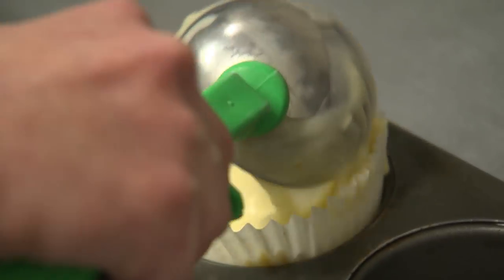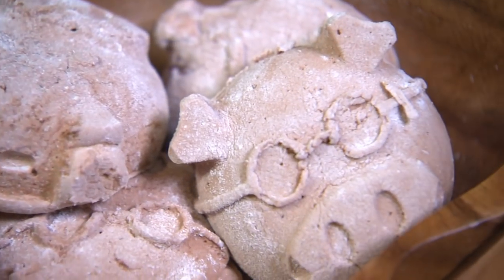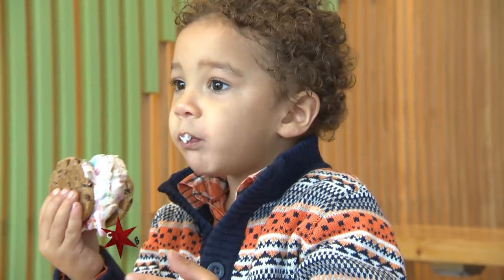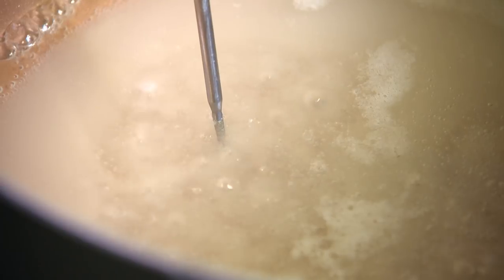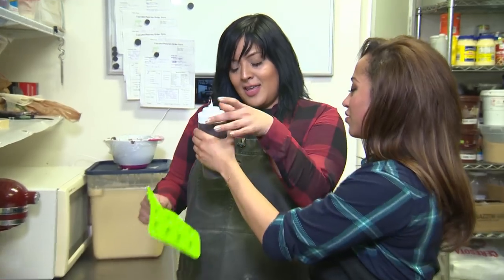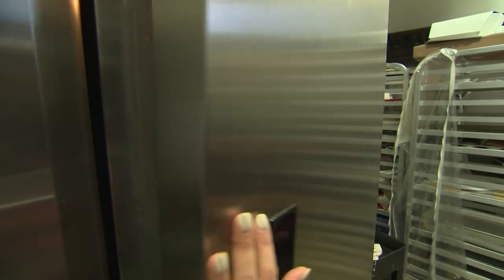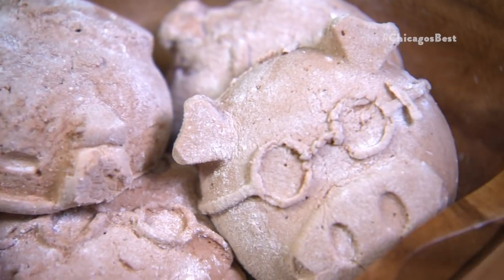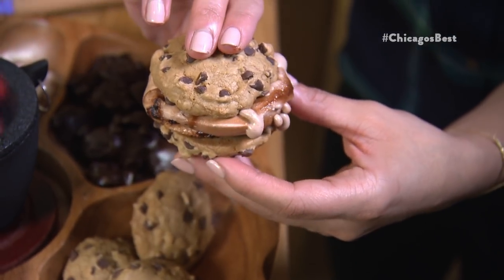Chicago's Best S'mores: Skinny Piggy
Guest co-host Evie Olson is pigging out on this chocolate dessert in University Village.